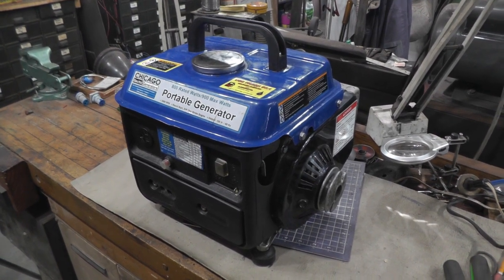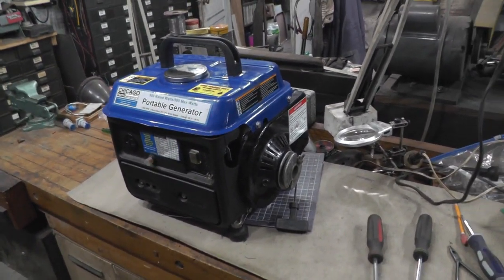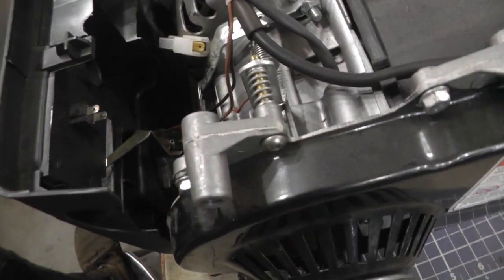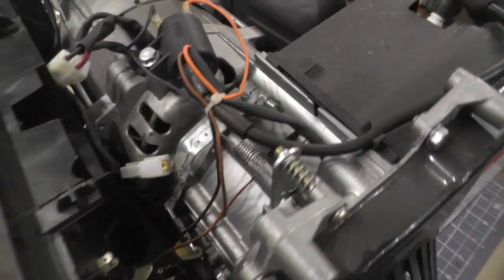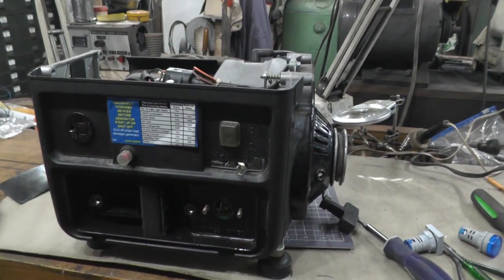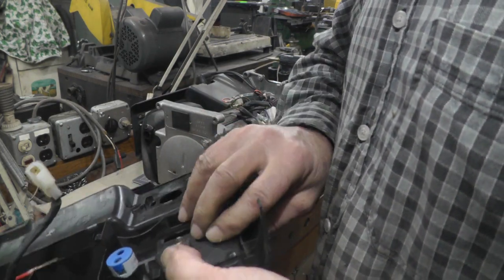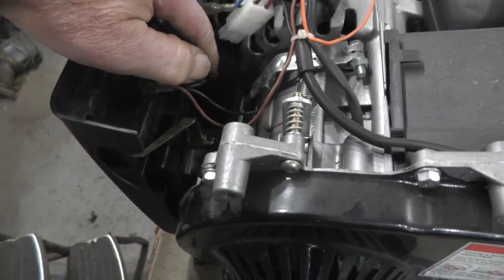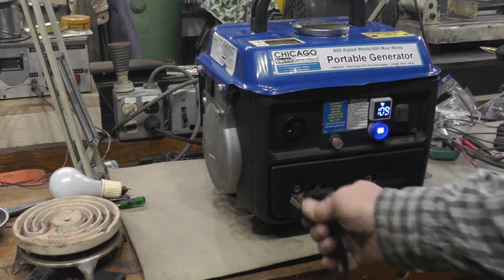800 Watt 2 Cycle Generator Upgrade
Putting a volt meter and a Hz meter on a small 800 watt 2 cycle generator. also an extra outlet.